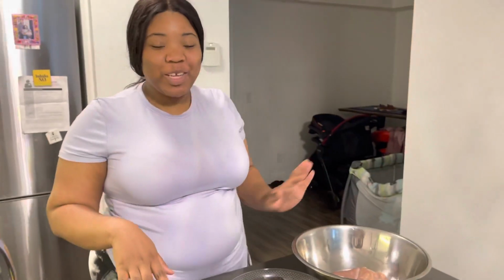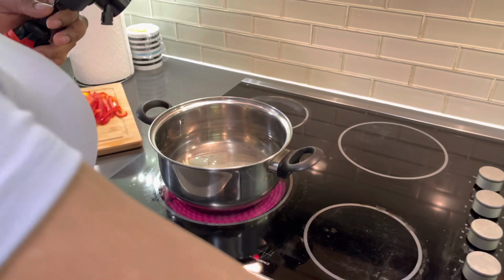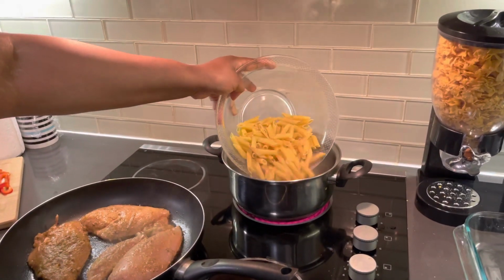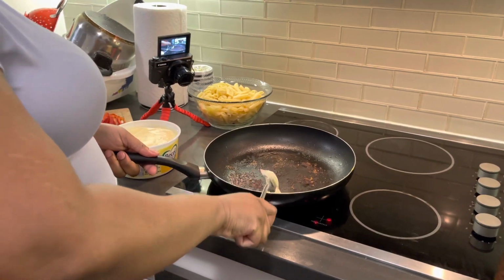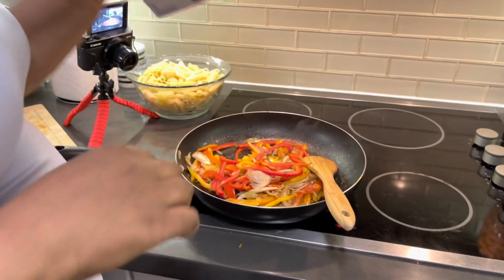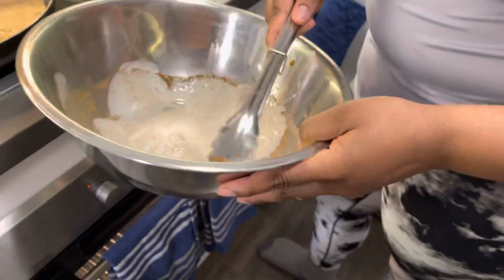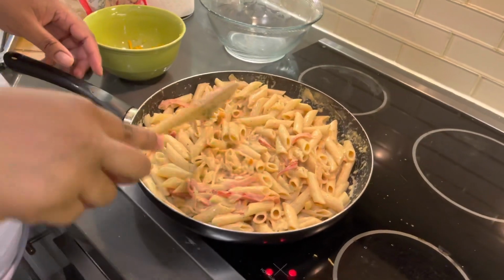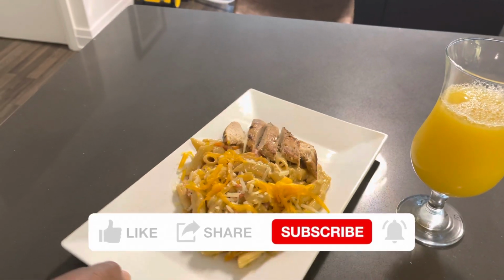How to make Rasta Pasta||Jamaican|| Bigtings Kitchen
Here at bigtings kitchen we pride ourselves in making authentic Jamaican dishes and this delicious Rasta Pasta is no different. Our special guess JAYQUEEN came through and bless us with this delicious dish.